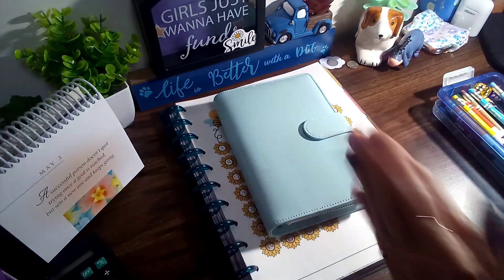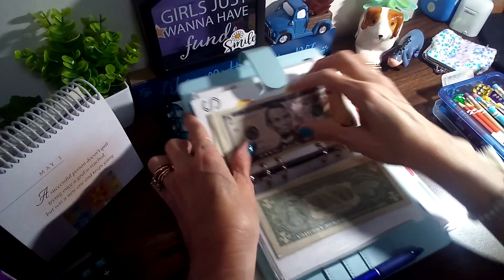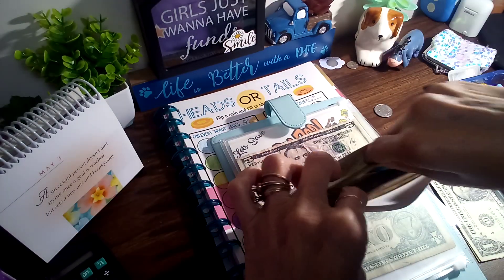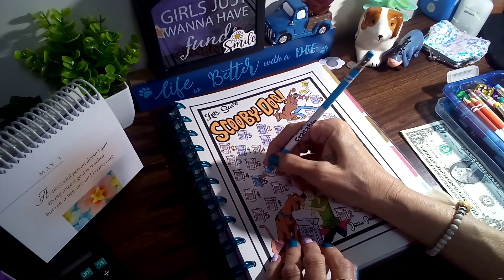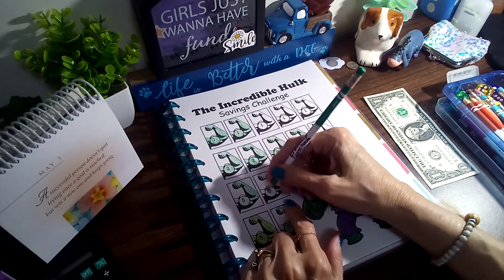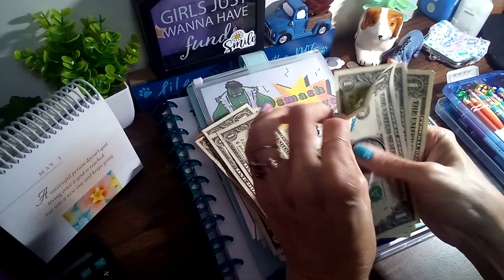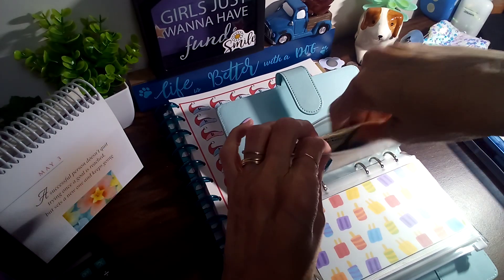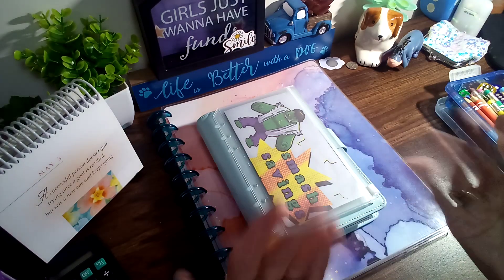Mid Week Savings. Let's Finish a Challenge.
Working on saving challenge.